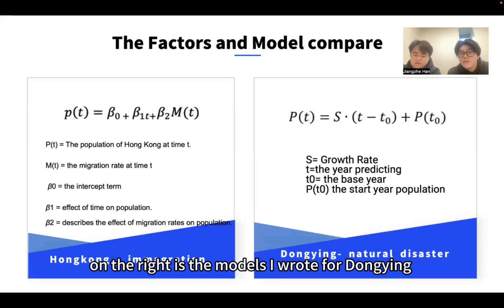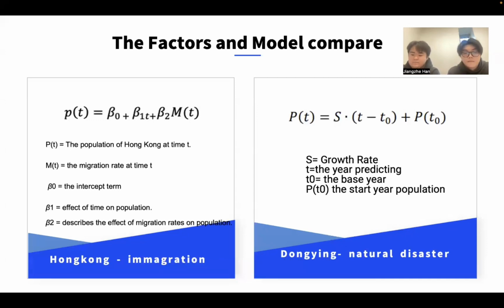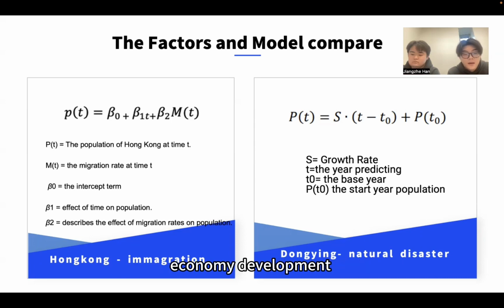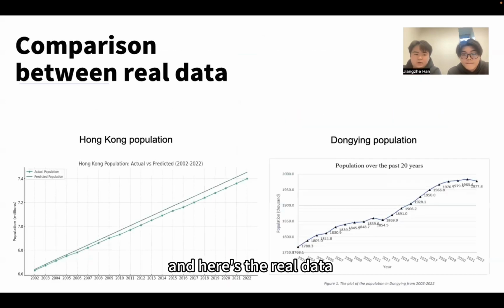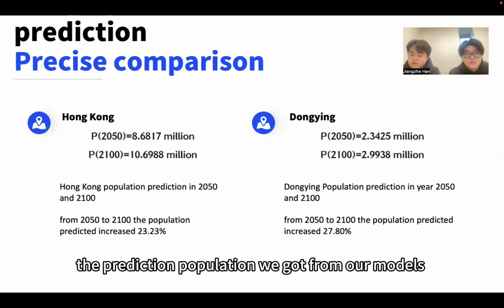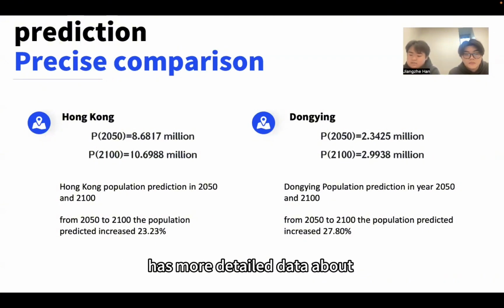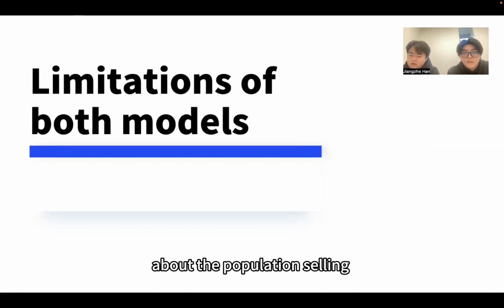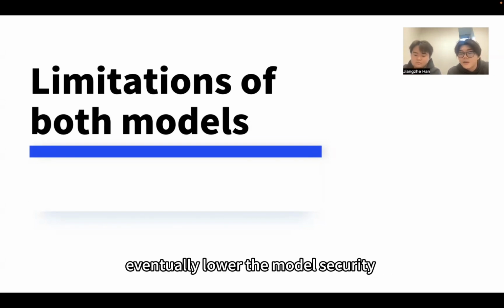ACT C video Jiangzhe Han and Weiting Chen